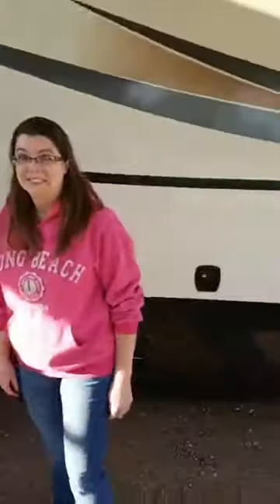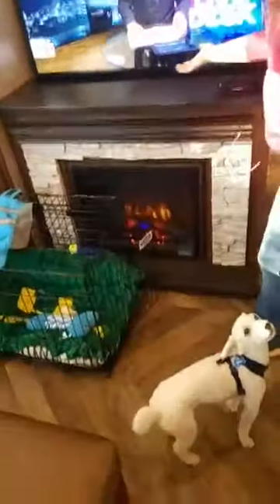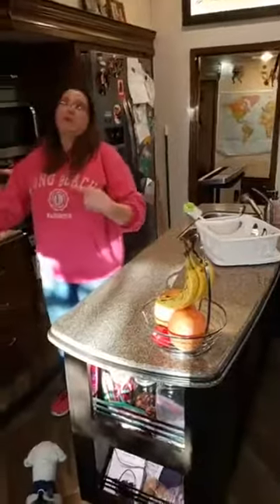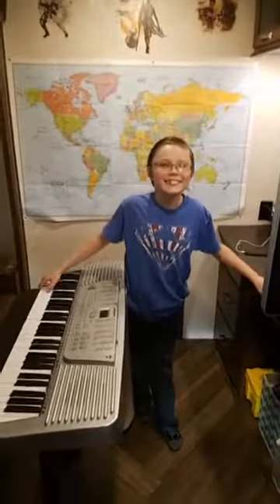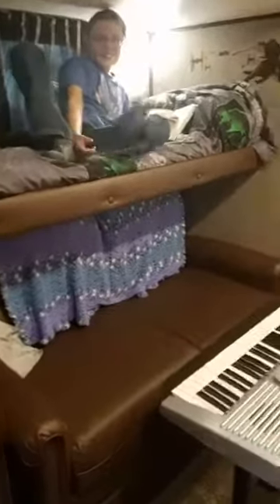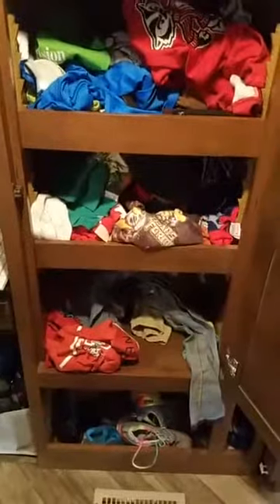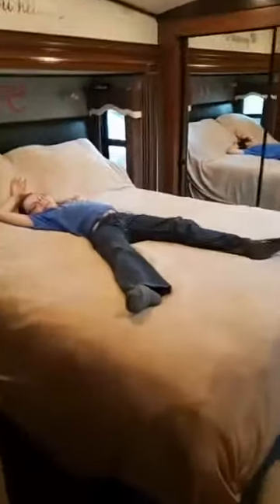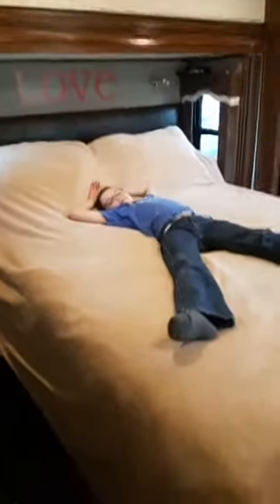Jayco North Point 377RLBH Fifth Wheel RV Tour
Come tour our home: 2017 Jayco North Point 377RLBH. It’s a “Rear Living Mid-Bunk”.

Looking for a way to support us?

We are the Stevens Family. We are a travelnursefamily and a fulltimeRVfamily. We travel the country in our North Point 377rlbh 5th Wheel RV. We want to go to as many states as we can.

and
Travel Nurse Families Group

We shoot primarily on our iPhone 11 & GoPro Hero 5

 and edit using Davinci Resolve and Filmora.